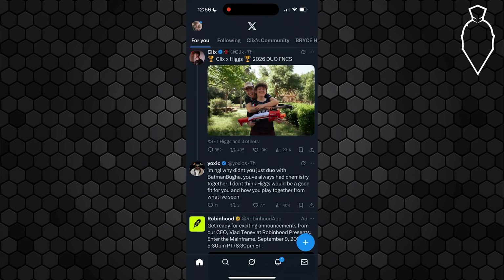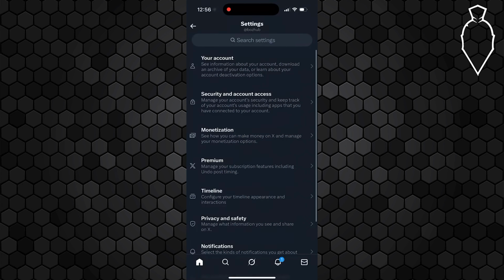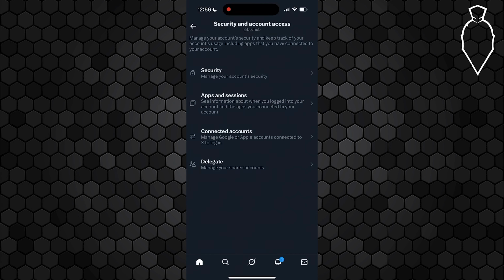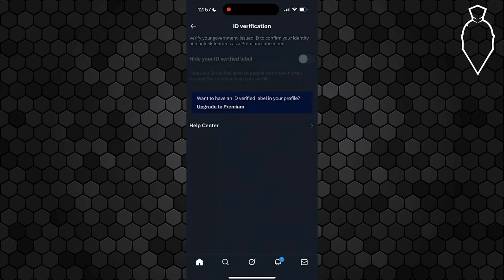How To Verify Age On X - Step By Step